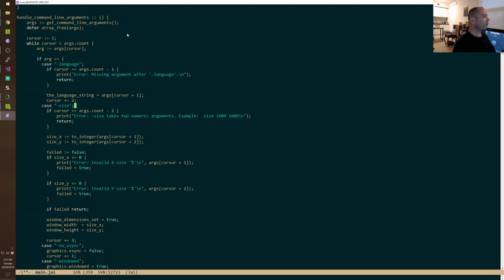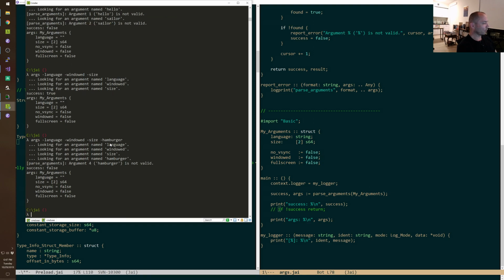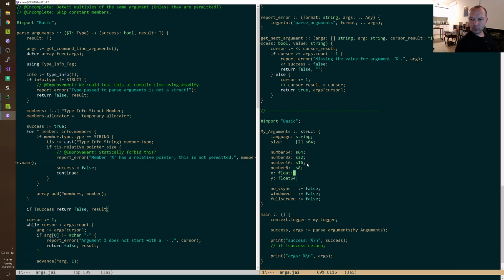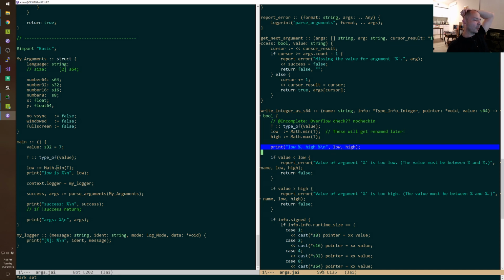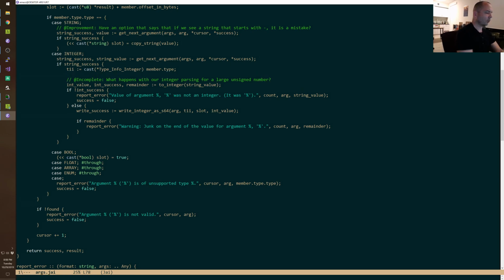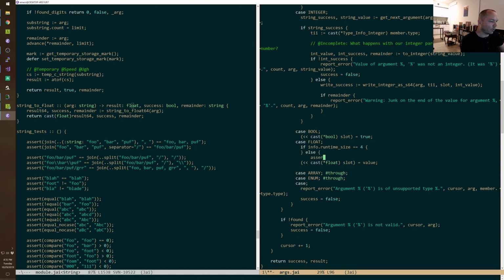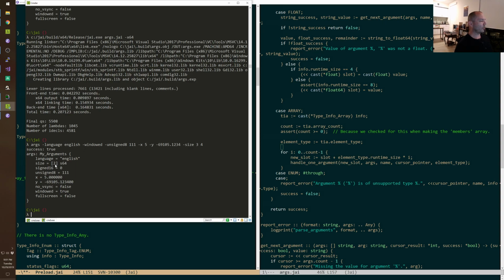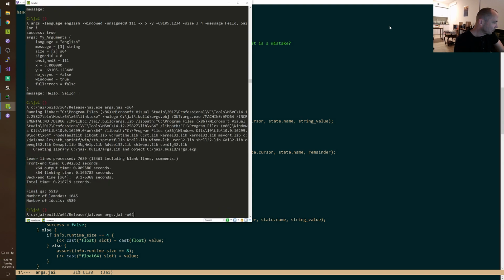Metaprogramming stuff. (2)